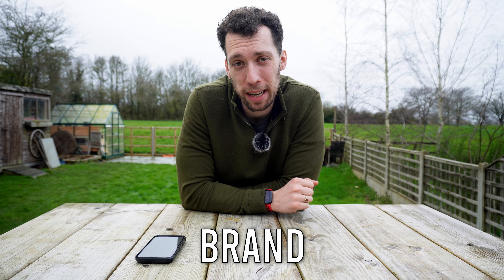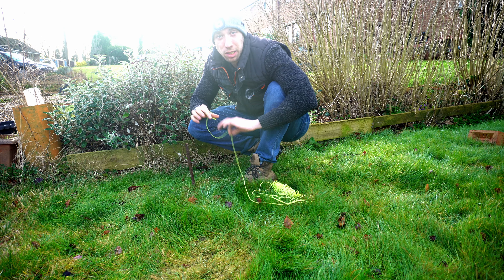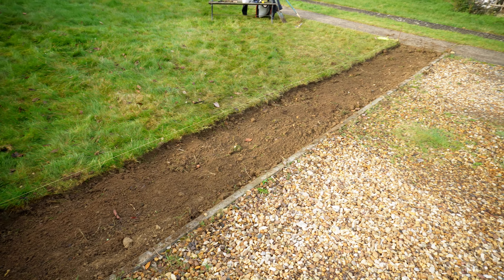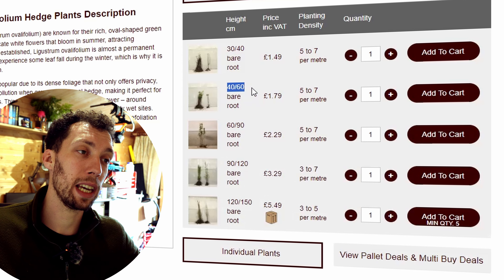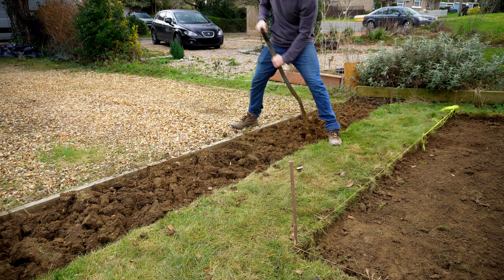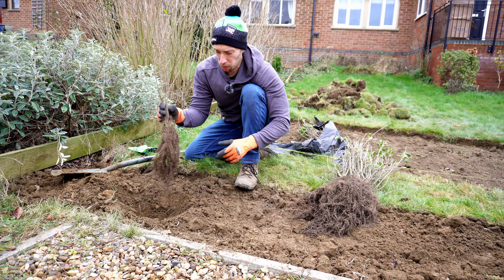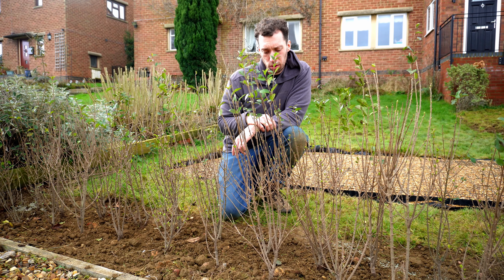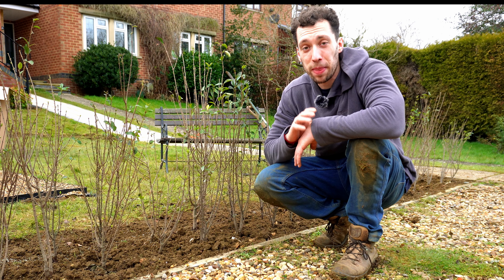Plant The Perfect Hedge Without Breaking The Bank (2025)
I plant a new hedge on a budget!

Chapters:
0:00 - Overview
0:20 - Digging Out
2:32 - Buying Hedges
4:37 - Planting Hedges
7:00 - Laying Pattern
8:05 - Maintenance